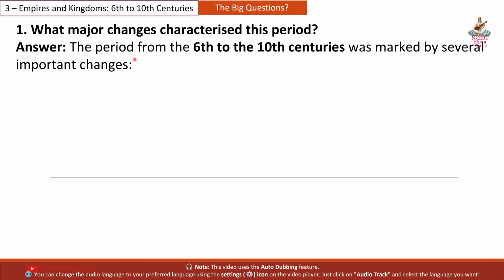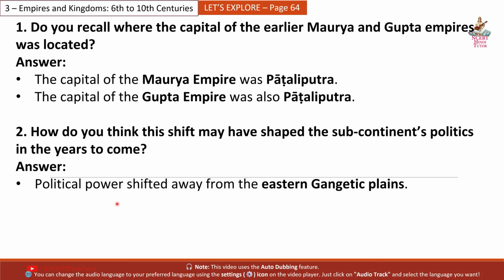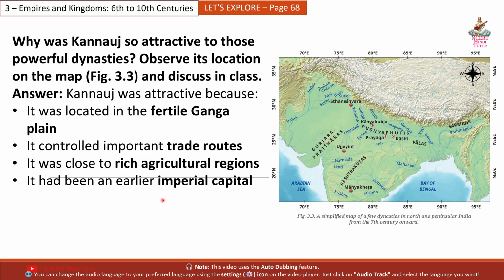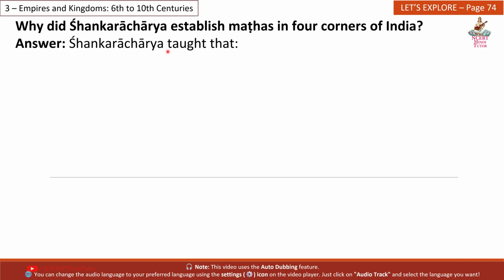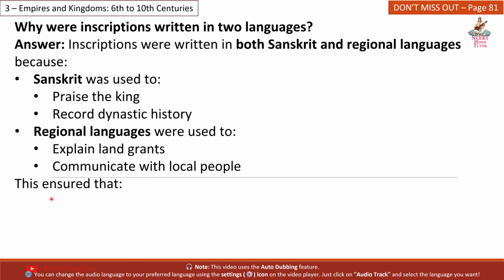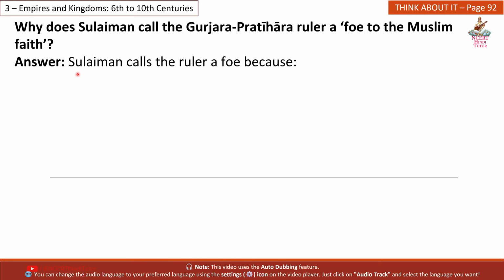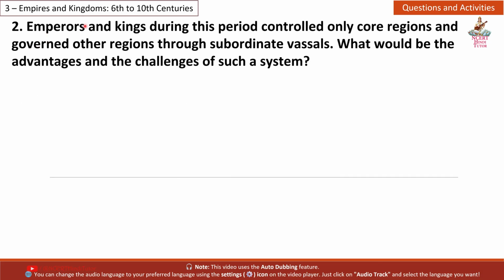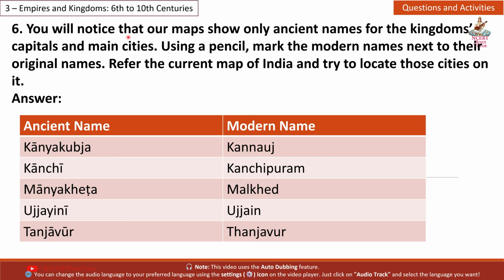3. Empires and Kingdoms: 6th to 10th Centuries (Question Answer) | Grade 7 Social Science - Part 2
Chapter 3 -  Empires and Kingdoms: 6th to 10th Centuries (Question Answer) | Class 7 Social Science - Part 2

In this video, we will study "Question Answer" of Chapter 3 - "Empires and Kingdoms: 6th to 10th Centuries" - Theme B — Tapestry of the Past. This chapter is taken from Grade 7 NCERT Social Science Textbook - "Exploring Society: India and Beyond - Part 2".

Chapters:
00:11 - The Big Questions?
02:26 - LET’S EXPLORE – Page 64 Question Answer
03:50 - Let's Explore (Page 66) Question Answer
05:02 - Let's Explore (Page 68) Question Answer
05:38 - Let's Explore (Page 74) Question Answer
08:41 - Let's Explore (Page 79) Question Answer
09:58 - DON’T MISS OUT – Page 81 Question Answer
10:50 - Let's Explore (Page 90) Question Answer
11:35 - Let's Explore (Page 91) Question Answer
12:54 - THINK ABOUT IT – Page 92 Question Answer
13:52 - THINK ABOUT IT – Page 92 Question Answer
14:45 - Questions and activities